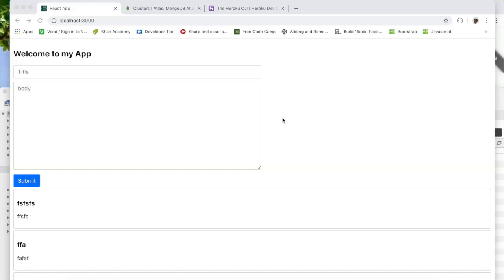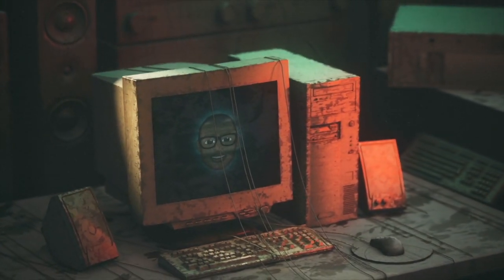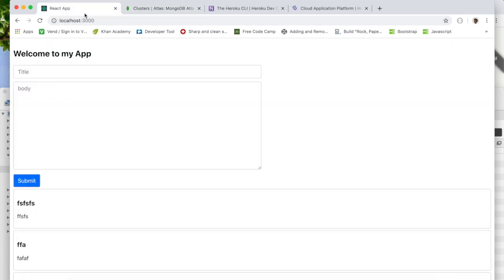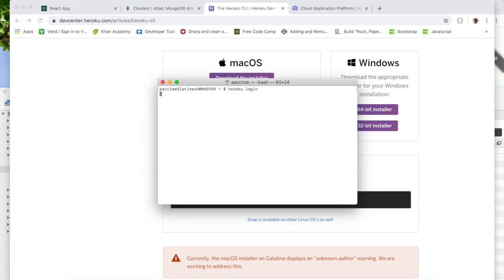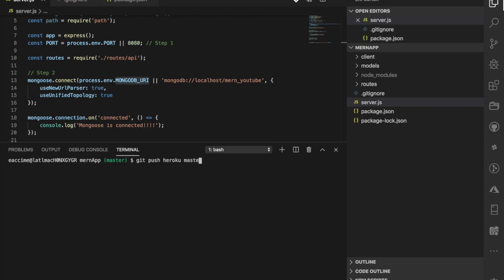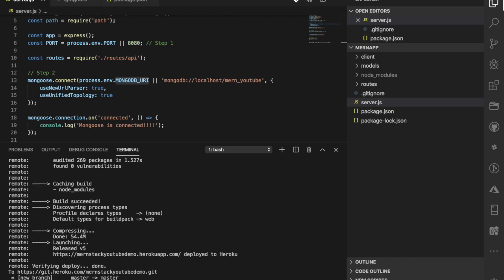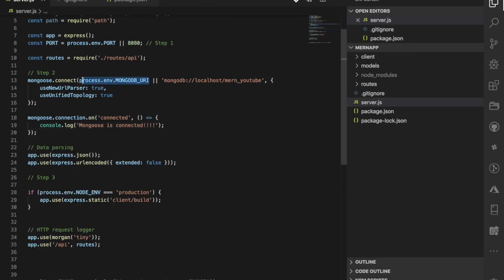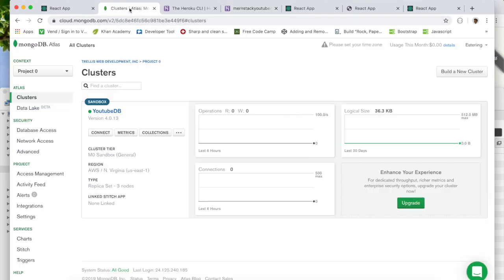How to deploy a MERN Stack App to Heroku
Building a MERN stack app is thing, deploying it can be a nightmare. In this video, we're going to show you exactly step by step on how to deploy a MERN Stack App to Heroku